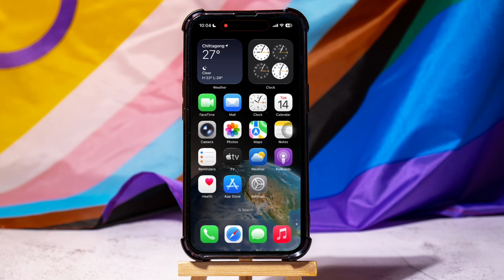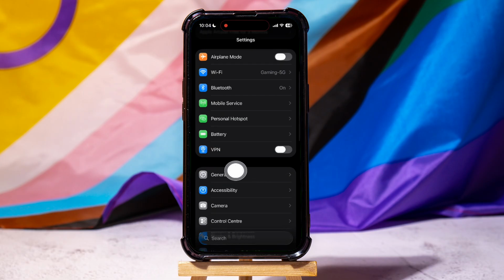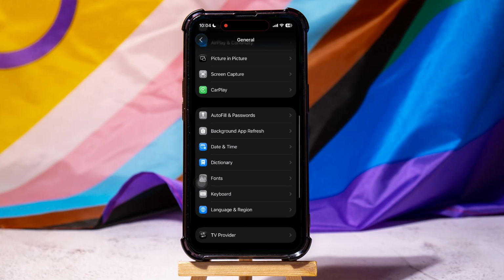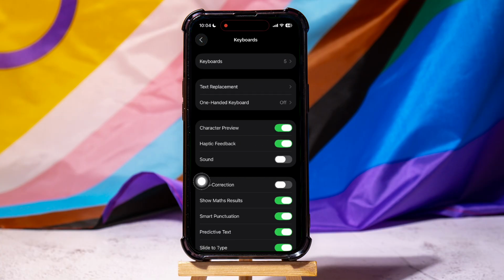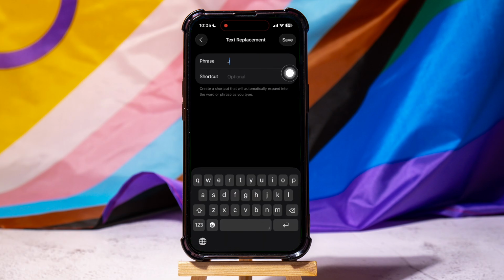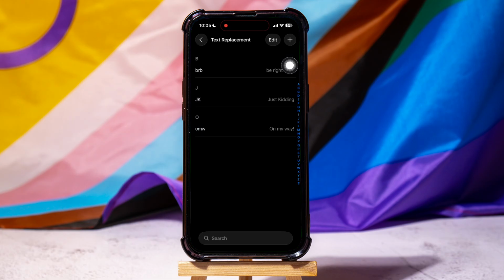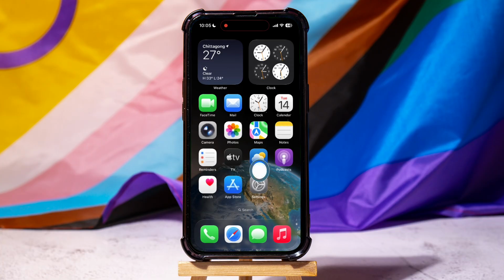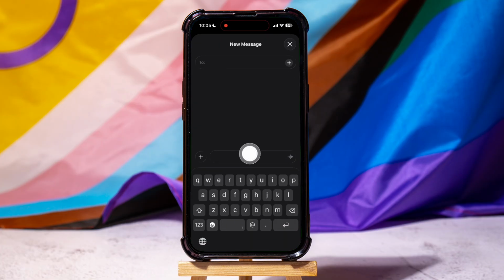How To Add Words To iPhone Dictionary / Auto Correct 2026 (Step-By-Step Tutorial)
In this video, I'll show you exactly how to add custom words to your iPhone dictionary and improve your auto-correct experience. You'll discover the simple built-in methods to teach your iPhone new words, names, and phrases so they stop getting automatically "corrected" to something you didn't mean to type. I'll walk you through the step-by-step process of accessing your keyboard settings, adding words manually to your personal dictionary, and using the text replacement feature to create shortcuts for frequently used phrases. We'll also cover how to train your iPhone to learn words naturally as you type, and I'll share some pro tips for managing your custom dictionary entries. Whether you're tired of your name being auto-corrected, need to add technical terms for work, or want to create time-saving text shortcuts, these techniques will make typing on your iPhone much more efficient and accurate. By the end of this tutorial, you'll have complete control over your iPhone's predictive text and auto-correct features.